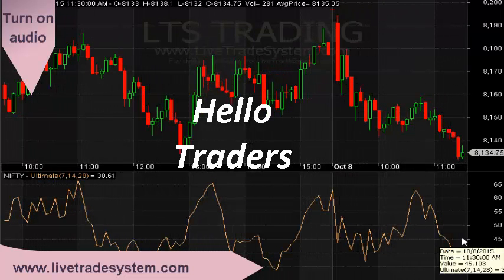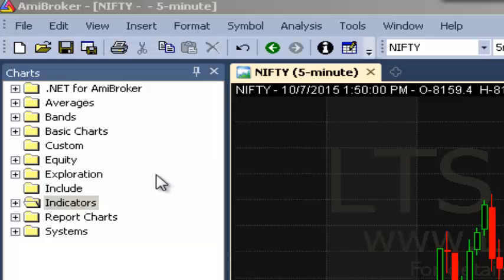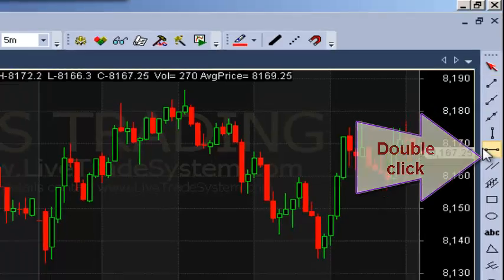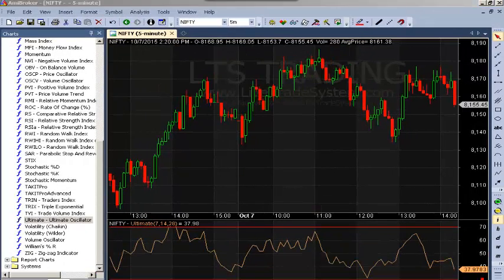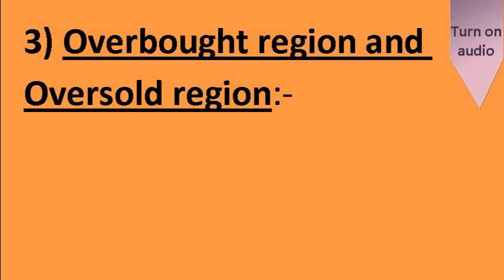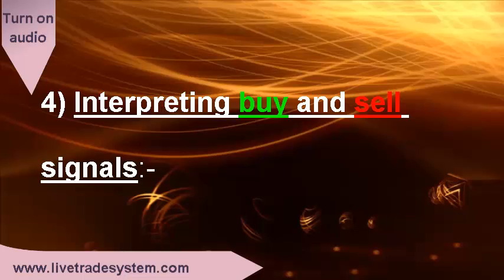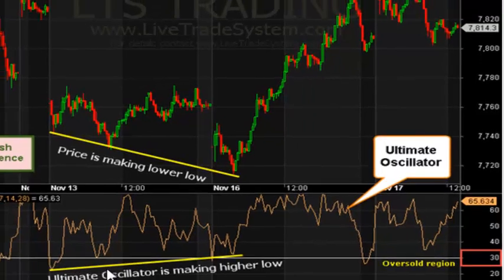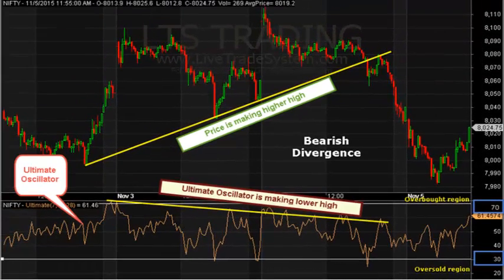TAKIT Pro -Ultimate Oscillator is a very profitable technical indicator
In this video Demonstration we will learn about a great technical indicator known as Ultimate Oscillator.Which is very useful for the trader to initiate their trade. The Content of This video are given as follows:
1)How to insert the indicator in AmiBroker software
2)Introduction of Ultimate Oscillator
3)Over Bought and Over Sold Regions
4)Interpreting Buy and Sell Signals
5)Conclusions